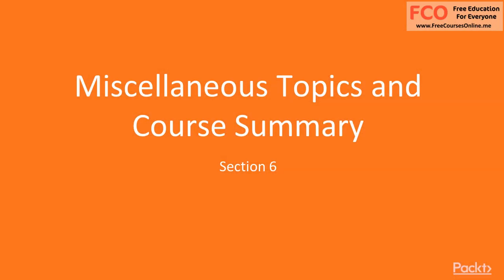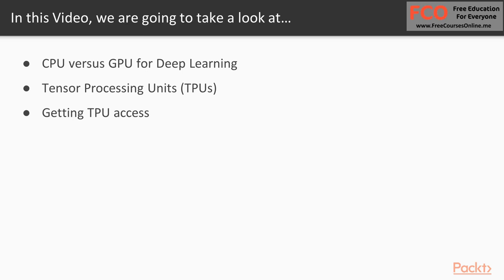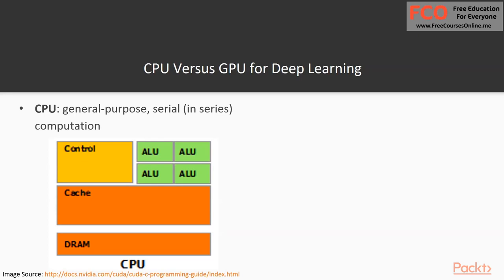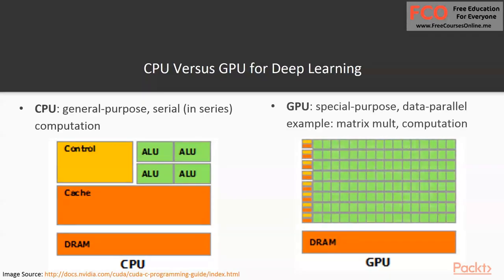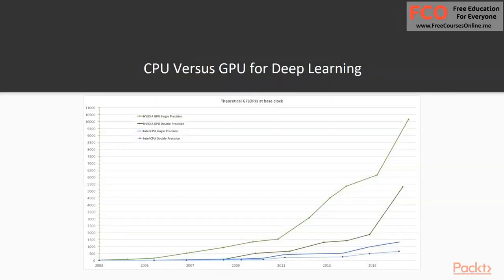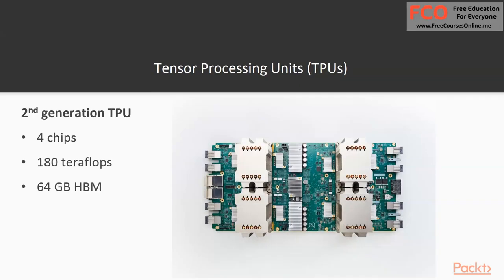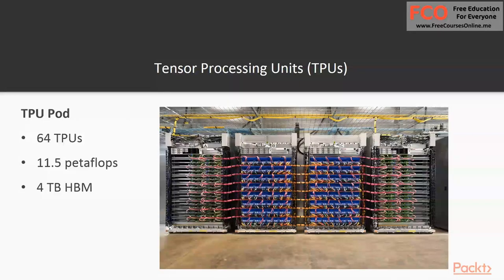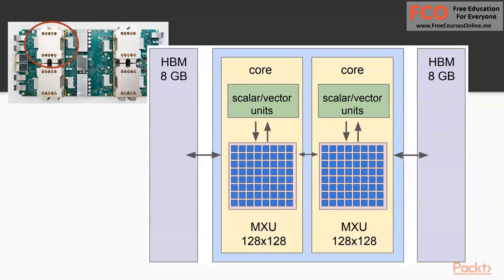Artificial Intelligence With TensorFlow - TPUs - Video 23